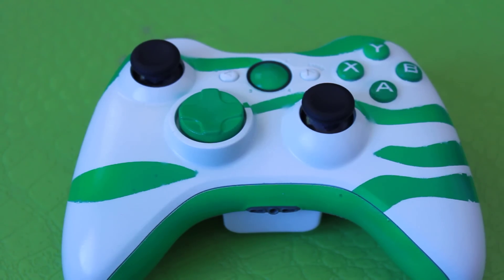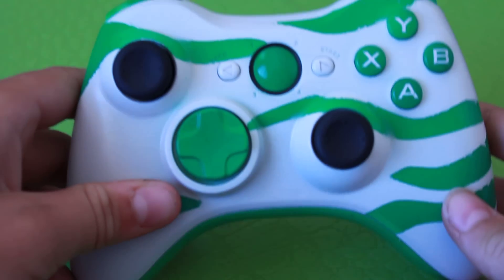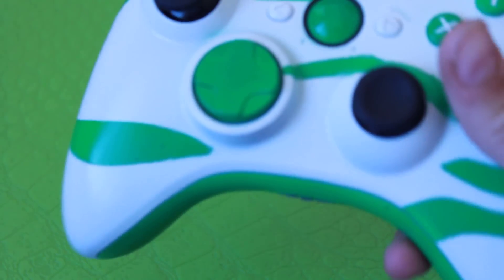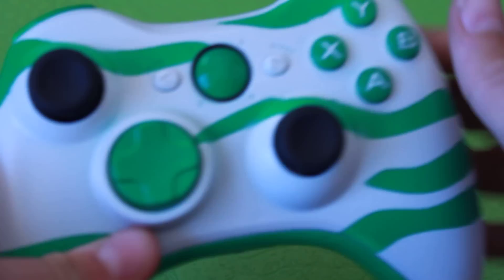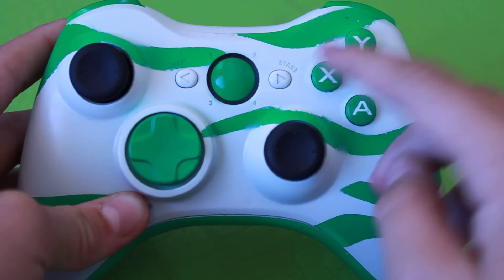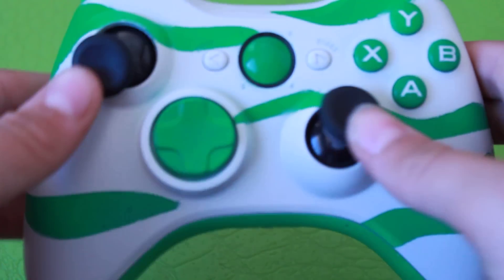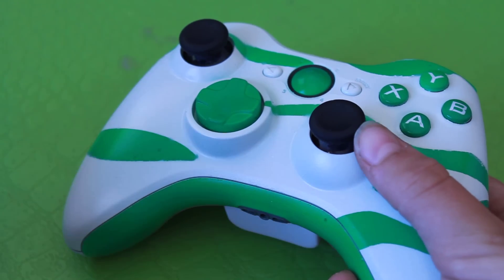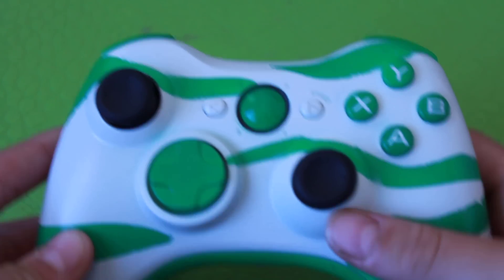[CONTROLLER] Custom Airbrushed Xbox Controller # 16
Hey guys its Streudel here with another controller
If you want your own Damn custom airbrushed controller hit me up on skype = karlchristmaz
I DO XBOX AND PS3 CONTROLLERS